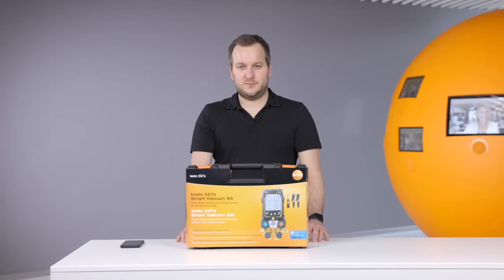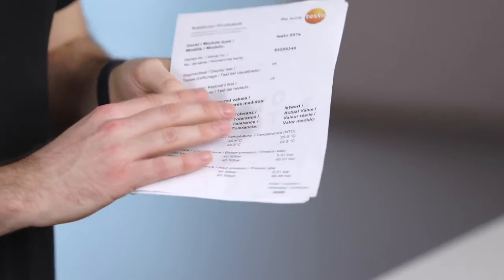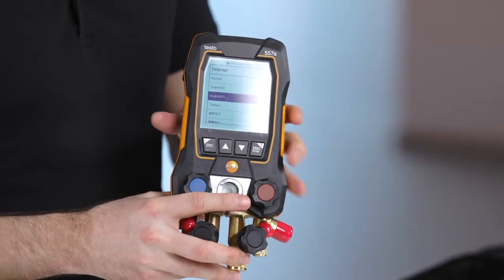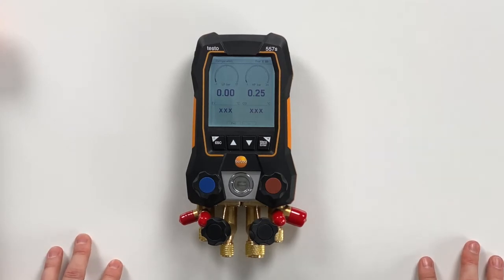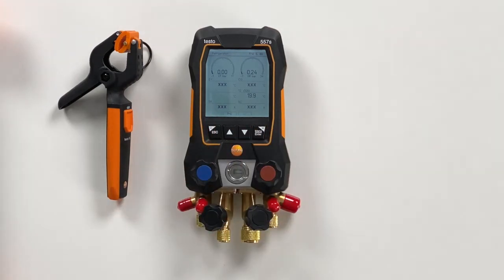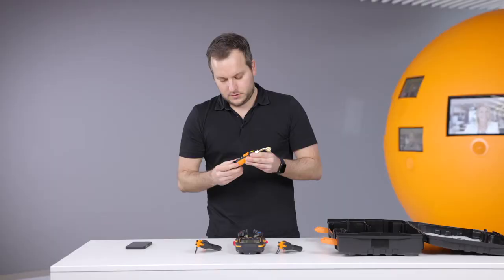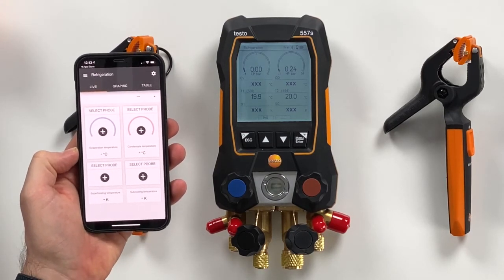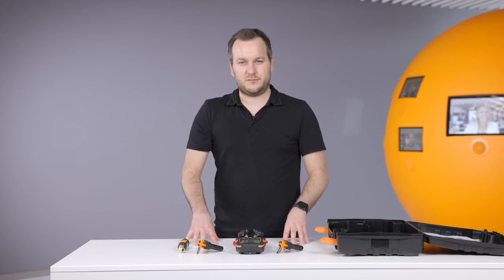Testo 557s | New Smart Digital Manifold with Bluetooth | 4 Way Valve Block Features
Smart Digital Manifold - Testo 557s :

Coming from a time when servicing and maintenance people used analog measuring Instruments for conducting manual measurements and documentation processes, we have come a long way. When the process used to be very time-consuming, contractors & maintenance engineers had to invest a lot of time & effort working with long-wired manifolds on heat pumps/ refrigeration systems. Not only were those instruments difficult to handle, but they lacked essential features too. Thankfully, with the advancement of technology, we now have a new age of smart digital manifolds & for measuring equipment with large graphic display & data analysis.

With these new tools, the maintenance of critical air conditioning systems or refrigeration units has become very easy. The new testo 557s, an app-controlled servicing manifold, brings in the advantages of smart & digital technology in one component ensures precise wireless measurement.

The testo 557s smart digital manifold is an ideal measurement tool with world-class features
for all refrigeration systems, heat pumps, and air conditioning systems. It is a 4-way valve manifold that displays the measurement readings clearly. If you are working on a compressor, the parameters of both suction and discharge sides can be viewed simultaneously on its large graphic display. Similarly, to vacuum the system or for the charging process, the manifold valves can be connected to the compressor, and the guide measurement menu of testo 557s enables the user or facility engineer to conduct wireless measurement of parameters such as superheating or evacuation smoothly.

These intuitive operations lead to automatic data recording, smooth measurement, and documentation.

Next comes the data transfer & storage where testo 557s smart digital manifold allows data transfer to the testo Smart App. Another unique feature of our 4-way valve block is Bluetooth probes connectivity. Multiple probes that are necessary for servicing & maintenance of refrigeration systems can be wirelessly connected to the testo 557s digital manifold. For example, wireless measurement can be conducted using two additional testo 605i Smart Probes that get connected with the regular testo 557s for calculating the target superheat. This application features mainly in the case of heat pumps or splits air conditioning systems with a fixed expansion valve. Any smartphone or tablet equipped with Testo Smart App can be used as an interface or readout screen for the additional probes.

You can connect the probes and testo 557s via Bluetooth, go to the testo smart app and all the measurement readings are available on your mobile phone. With this testo smart app, the entire operation becomes app-controlled where the user can have on-site documentation set favourites & ensure automatic updates of latest refrigerants.

The new testo 557s Smart Digital Manifold has an excellent design along with a large graphic display. It is robust, compact, and easy to handle with IP 54 protection class. Since it is splash-proof in any give measurement site, therefore this manifold is classified under IP 54 protection class. Testo always aims to make the measurement experience of HVAC & refrigeration contractors smooth.

Even in testo 557s rough sites, our proves to be a must-have tool for servicing refrigeration systems, heat pumps, or air conditioning systems.

The video features our new app-controlled Smart digital manifold with Bluetooth Connectivity & 4-way valve block. In this introduction video of the smart vacuum kit, you would see the operation of the manifold, other smart probes, its connection procedure, and their application advantages for any maintenance job.

00:00 Introduction
00:18 Smart Vacuum Kit
02:49 Refrigeration Screen
04:08 Evacuation Mode
04:12 Evacuation Measurement
04:34 Vacuum Probe
05:24 App

Relevant Tags - Smart Digital Manifold, Testo 557s, HVAC digital manifolds, smart probes, refrigeration manifolds, refrigeration systems, RACservice technicians, Air conditioning, measurements and documentation